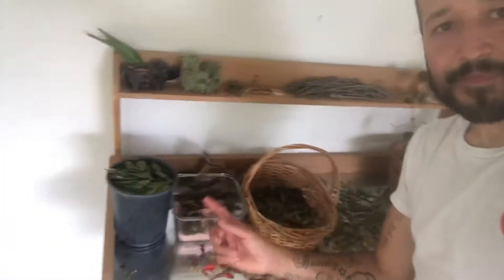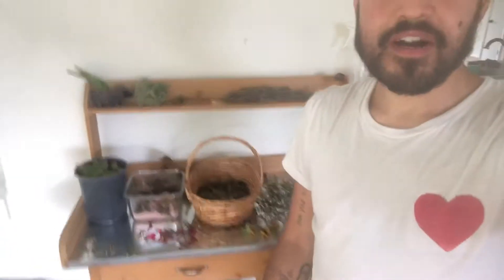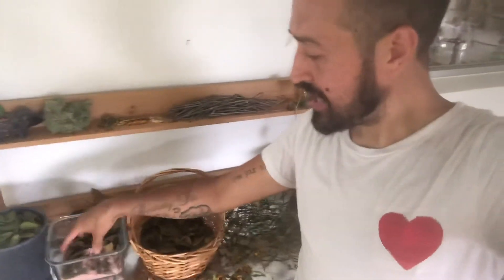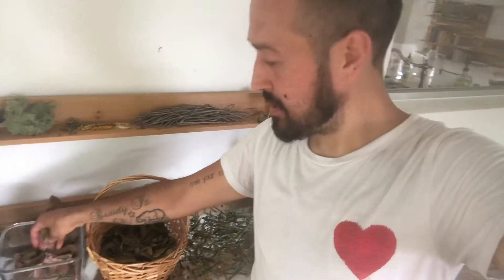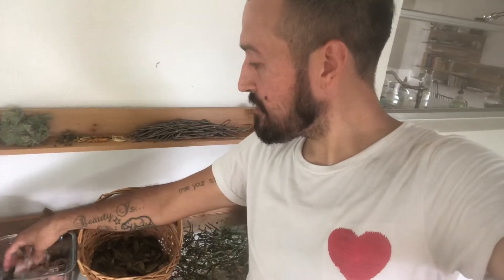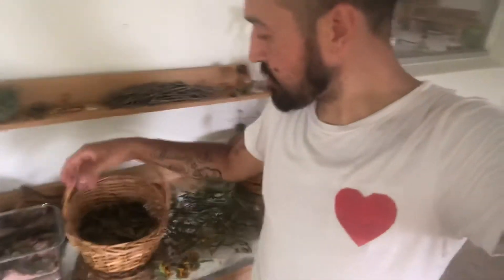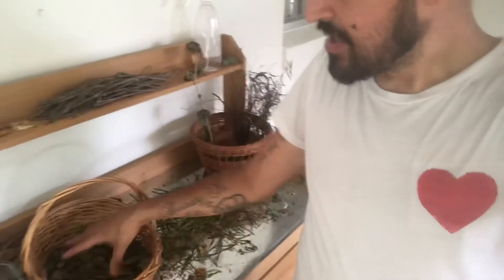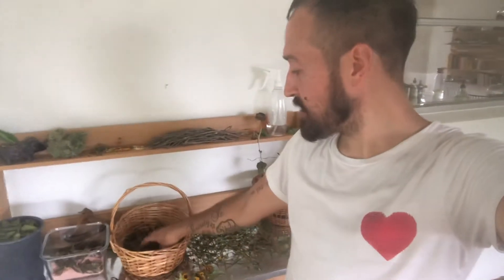Korean Holly Medicine Bundle: the Creation Process